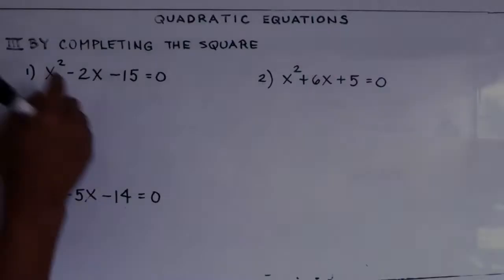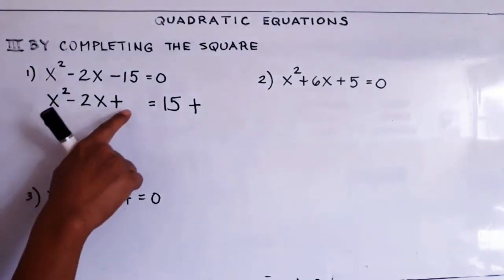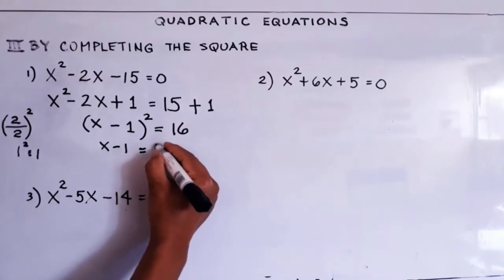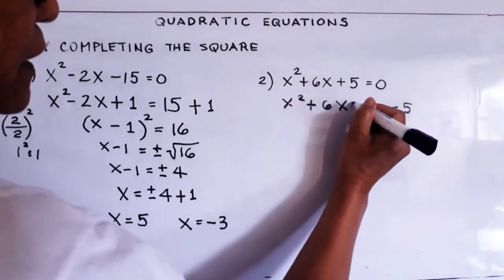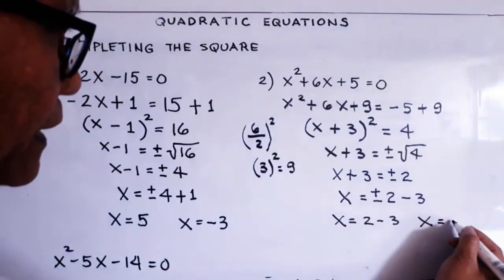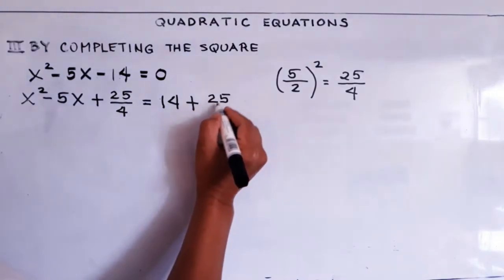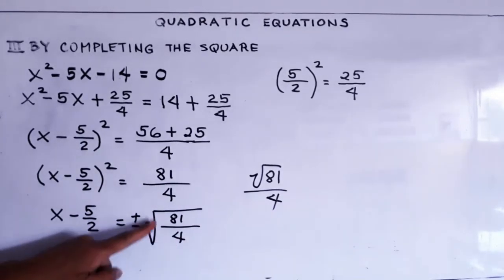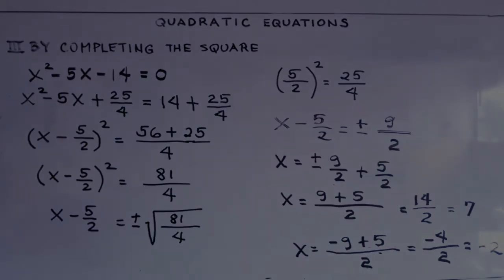How to solve Quadratic Equations by Completing the Squares Part 7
The video explains the Completing the Square method of solving quadratic equations. Knowledge of perfect square trinomial is needed in this lesson. This method is also used in the derivation of quadratic formula.